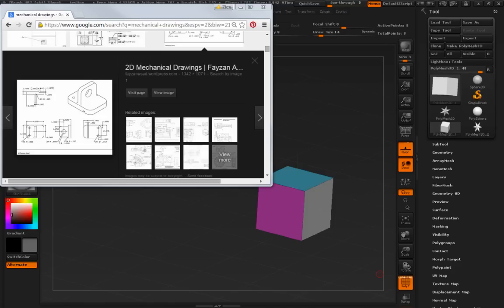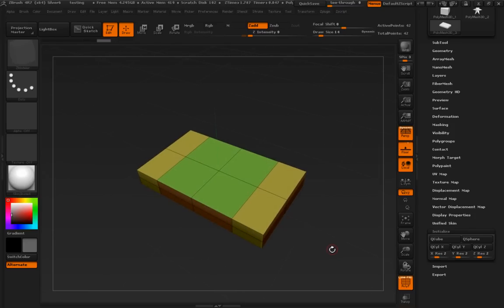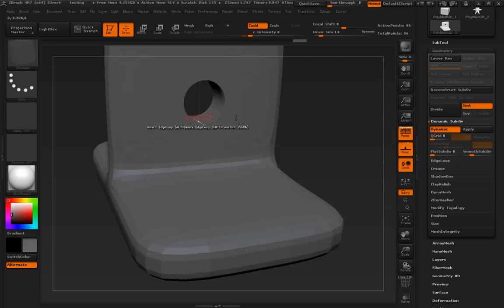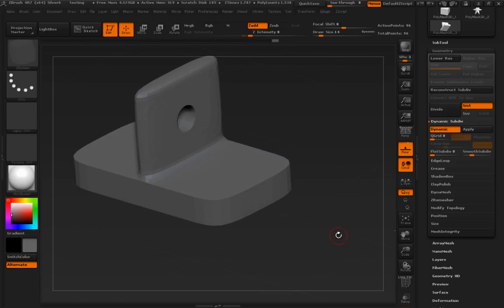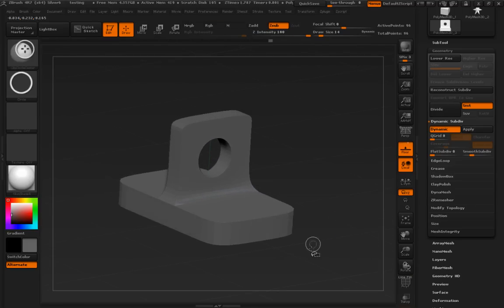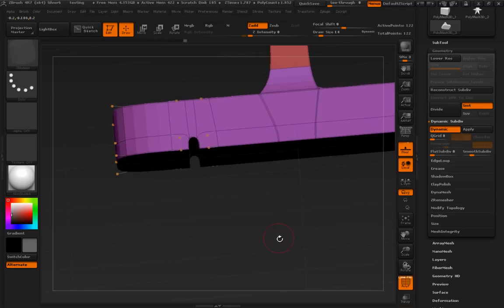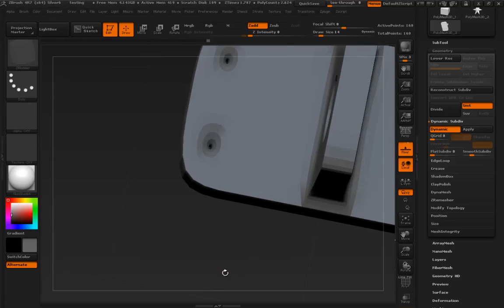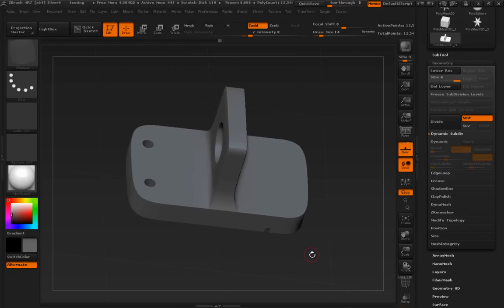ZBrush4r7's ZModeler: Fundamentals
I saw that lots of people were still a bit confused about how ZModeler worked and my last video probably didn't help! :)

So, I put together another video to show the basics of how to use ZModeler.  In the vid, we go over a very simple project but one that covers alot of the basic questions.

We cover:
Dynamic Subdivision
QCube
QMesh
Inset
Split
Crease
ClipCircleCenter
and a few other things.

Ryan